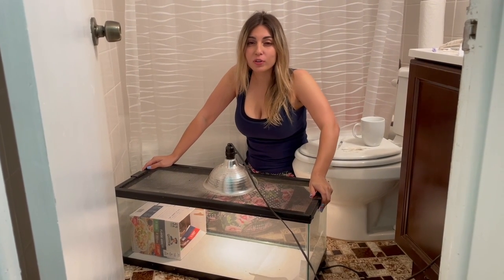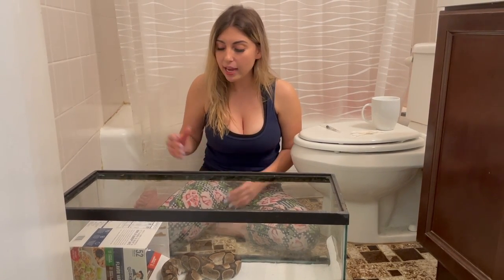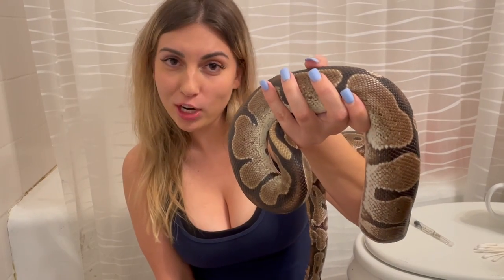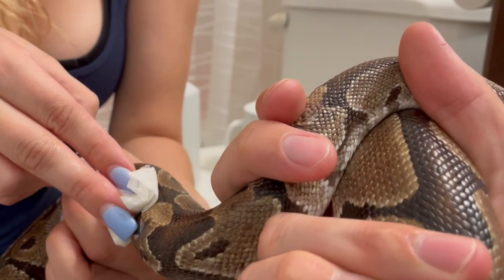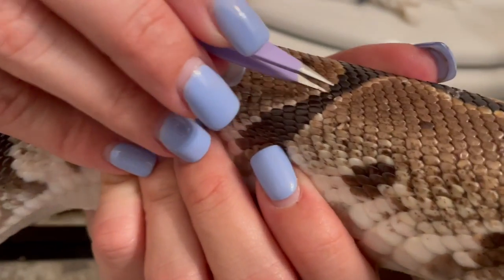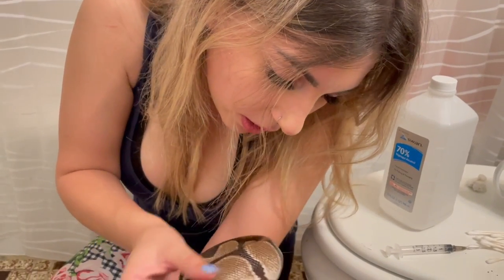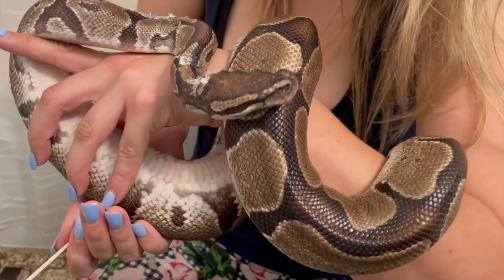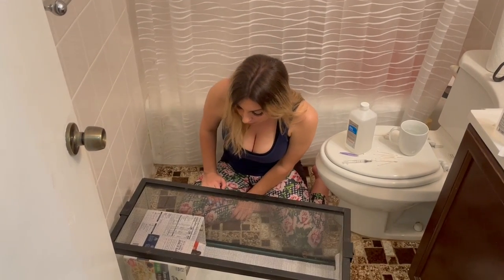Rescued python gets antibiotic injections! UPDATE VIDEO!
Our most recent update on our rescued ball python!